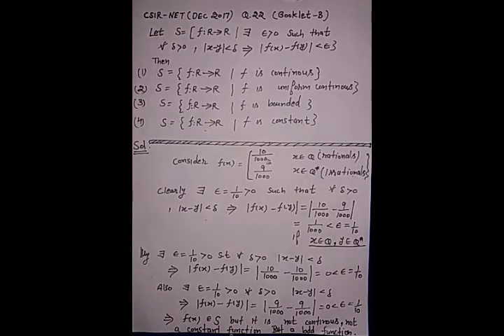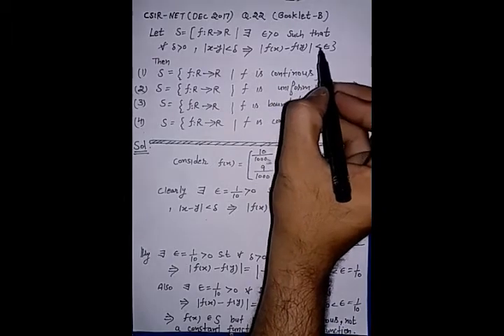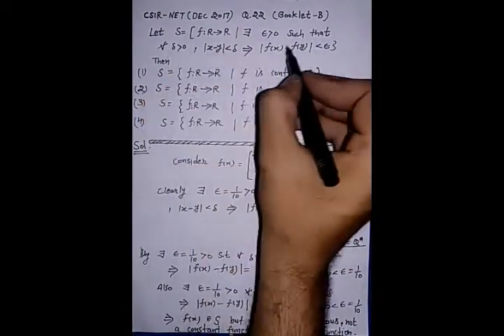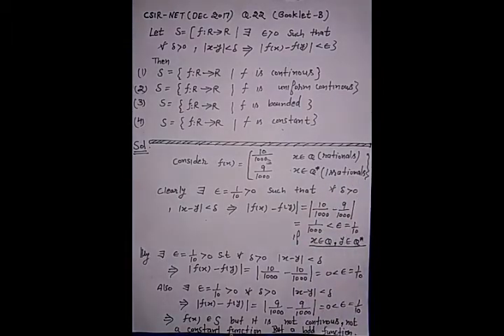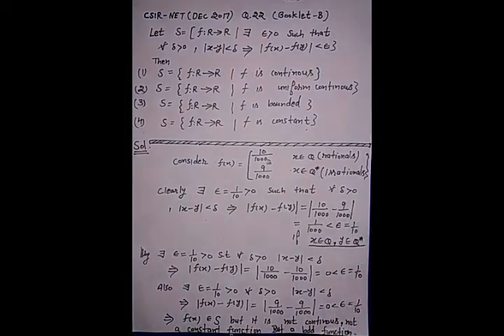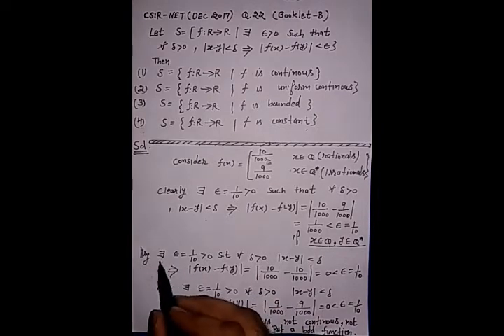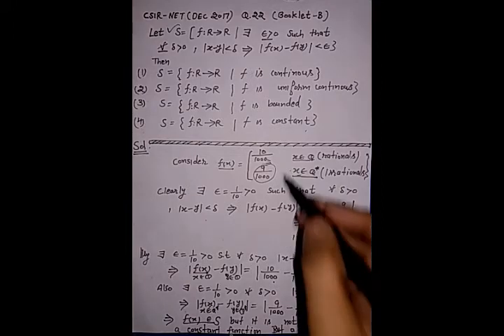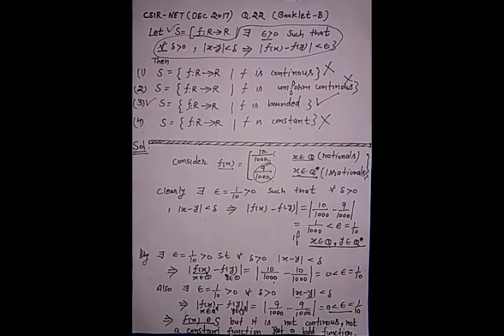Csir net December 2017 Questions number 28 booklet C , Q- 22 booklet B ,Q-25 booklet A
Real analysis  : In Mathematics  real analysis is the branch of mathematical analysis  that studies the behavior of real numbers , sequence  and series  of real numbers, and real valued functions Some particular properties of real-valued sequences and functions that real analysis studies include convergence , limits , continuity  smoothness, differentiability   and integrability

Real analysis is distinguished from complex  analysis , which deals with the study of complex numbers and their functions

This is the complete solutions of Qeustion number 28 in booklet C,Questions number 22 Booklet B , Questions number 25 Booklet A .
Csir Net mathematical science: It  is very easy exam to crack. This test based on
(1) knowledge ( 50 %)
(2) inteligency ( 30 %)
(3) emotional  stability  (20%)
some candidates thinks that they can crack it only by knowledge  but this thinking  makes it more hard . Strategy and time management are also important factors.

About mathplex  : At this channel I am going to share incredible ideas of mathematics. Topics for this purpose are (1) modern algebra
(4)integral equation
(5) complex analysis
 (6) probability
Also to prepare  students for ugc net math, iit jam ,Gate I will share best questions for Net, Best Questions for Gate, Best Questions for iit jam . Best Questions for modern algebra Best Questions for liner lgebra Best Questions for complex analysis Best Questions for differential equations Best Questions for integral equations Best Questions for probability Best objective type questions for math Math plex is next step to learning